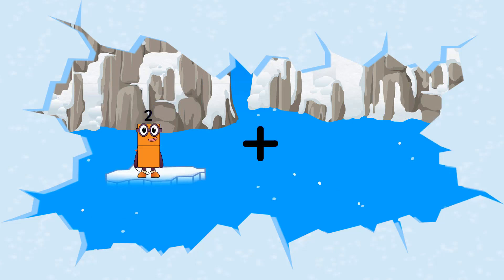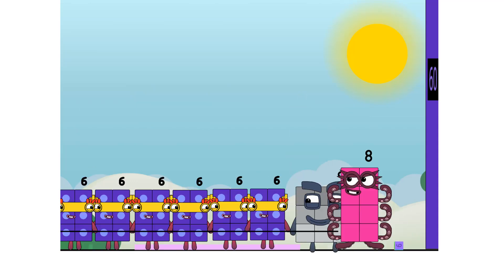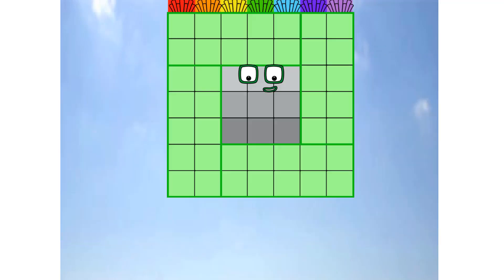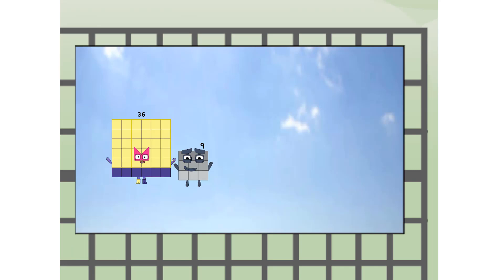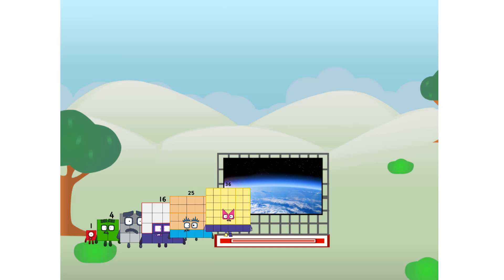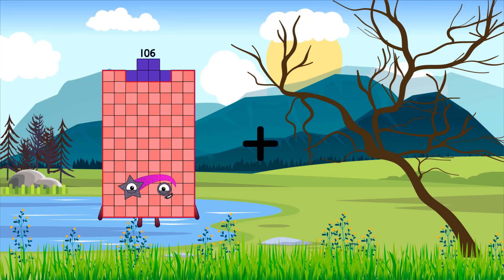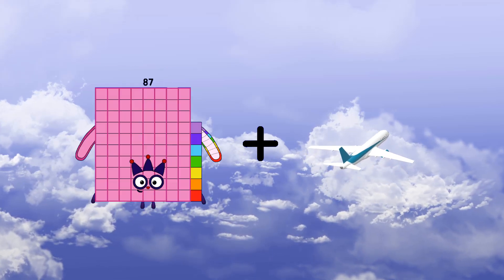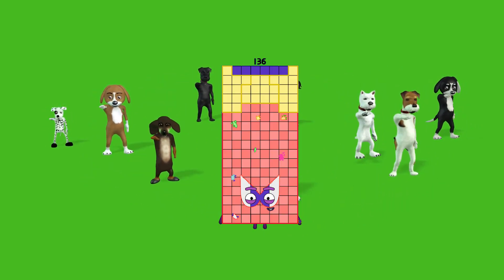Numberblocks Math: Numberblocks Series 7 | Numberblocks Series 7 Step Squad | LEVEL 2 | #401